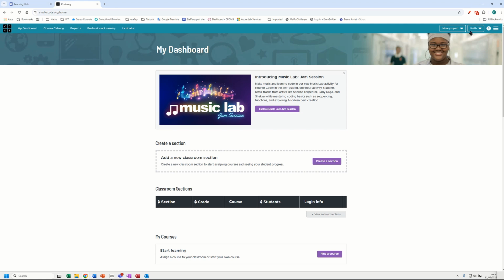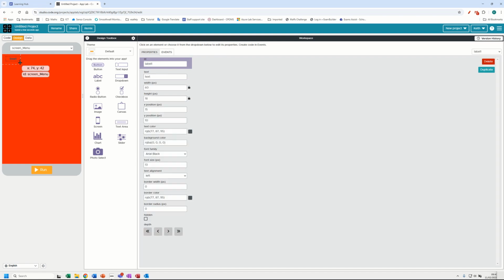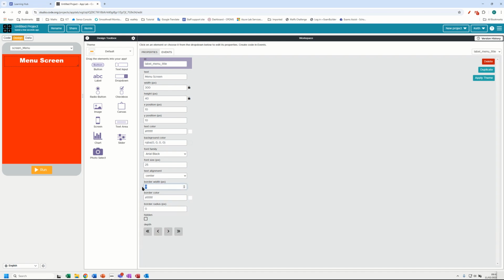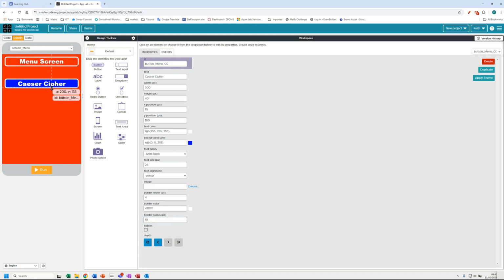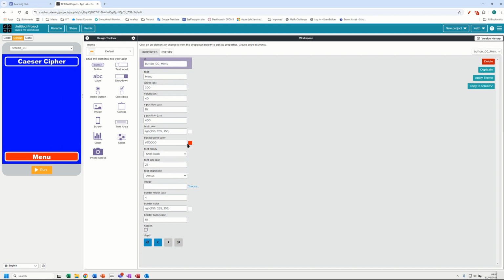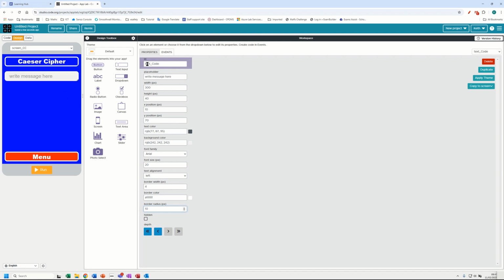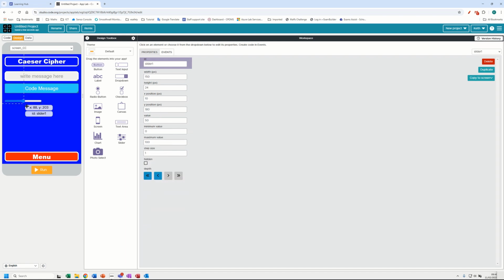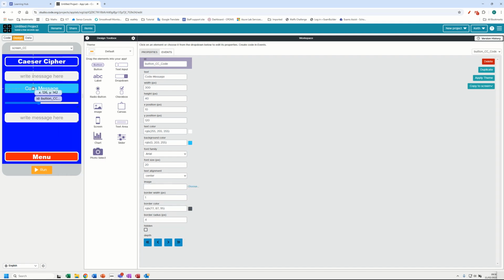Video 1 Create Screens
This is to create a Caeser Cipher on code.org from Scratch. This video creates the User Interface.